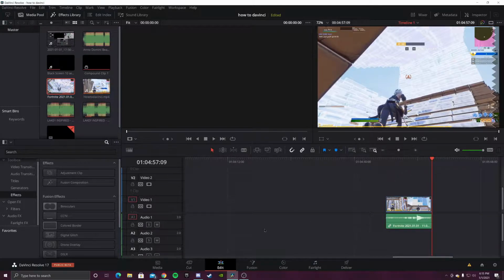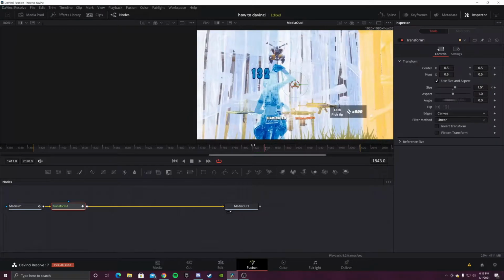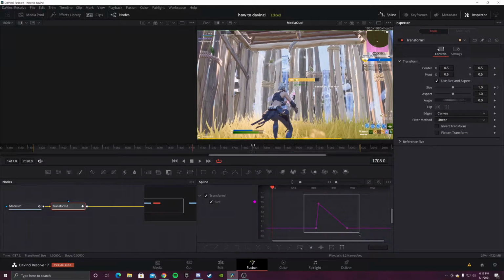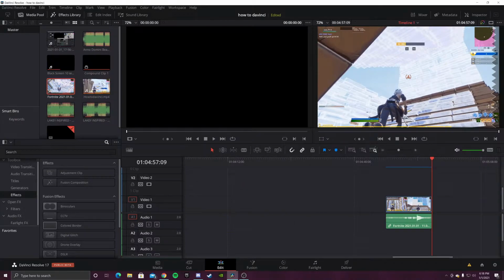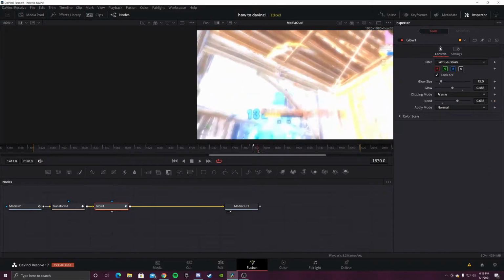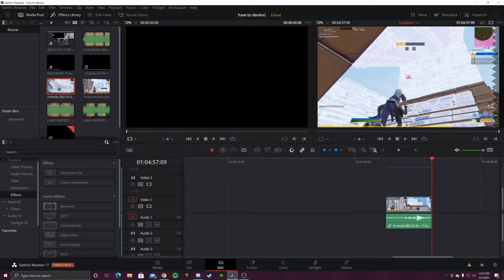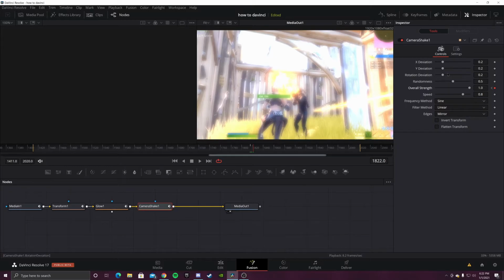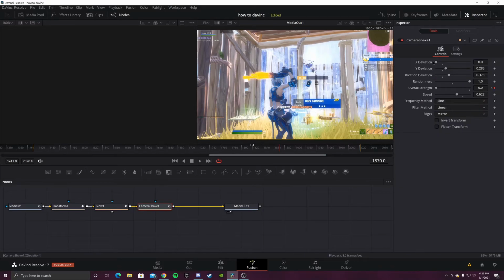How to make glows, shakes, and screen pumps with davinci resolve! (advanced, updated)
How to make advanced glows, shakes, and screen pumps with davinci resolve.

Please use code : "trev1g"